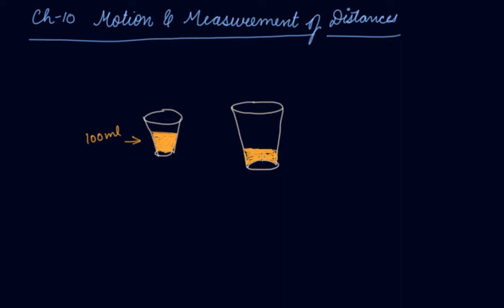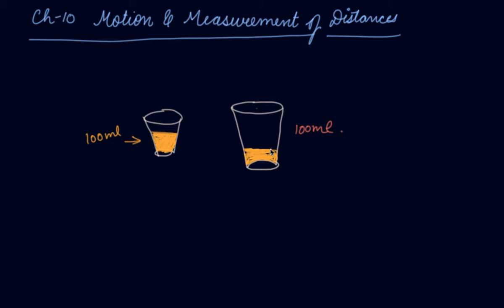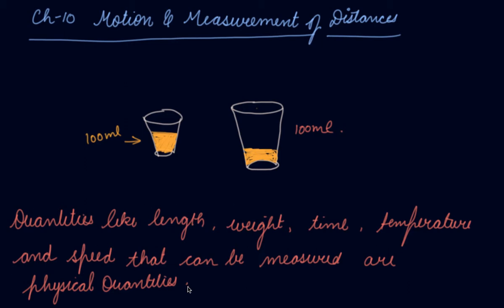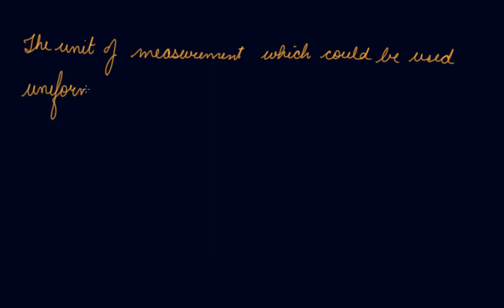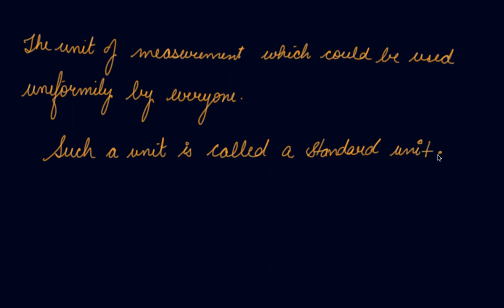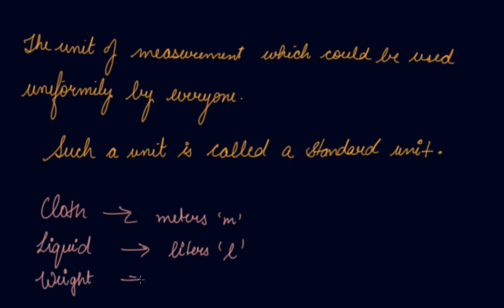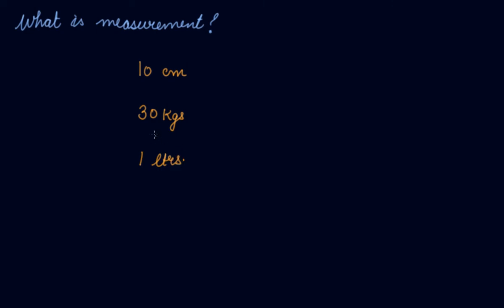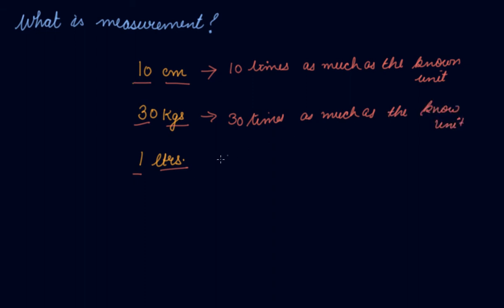Physical Quantities,Standard Units | Class 6 Physics Motion and Measurement of Distances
Physical Quantities,Standard Units & Measurements | Class 6 Physics Motion and Measurement of Distances